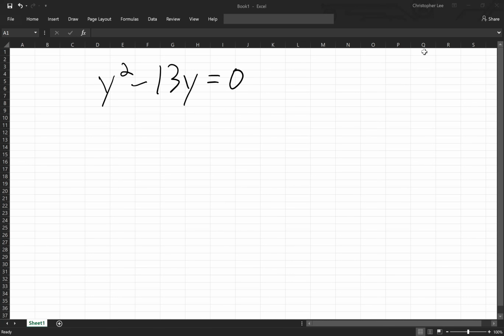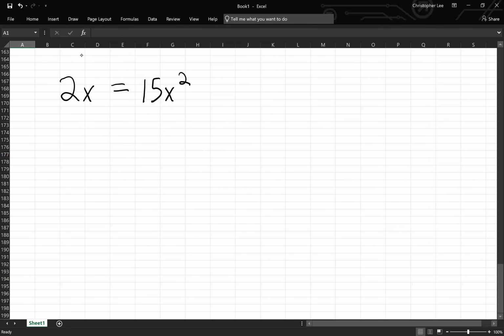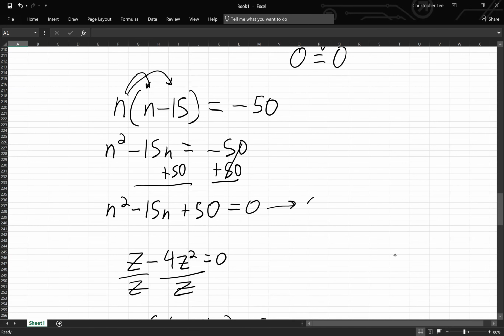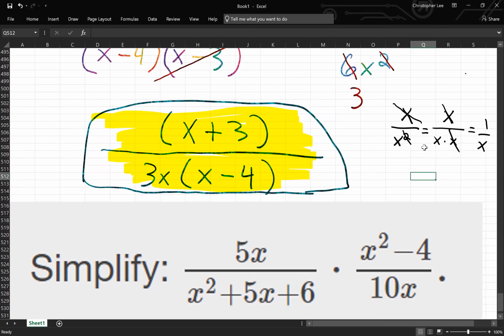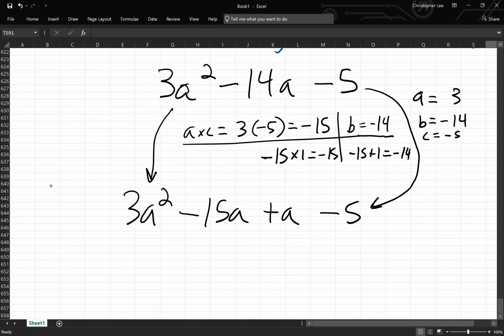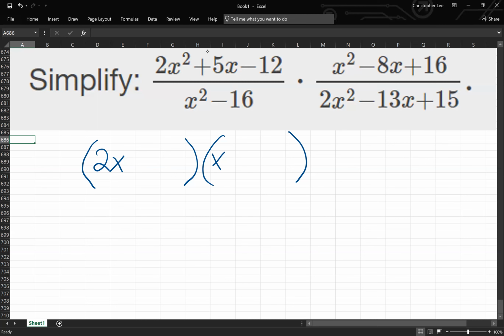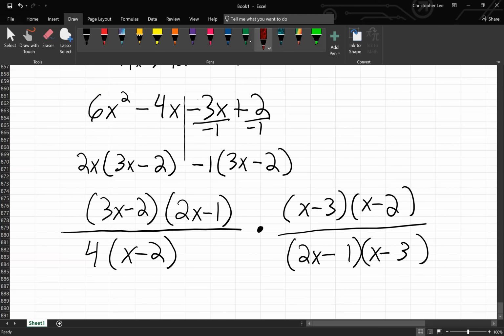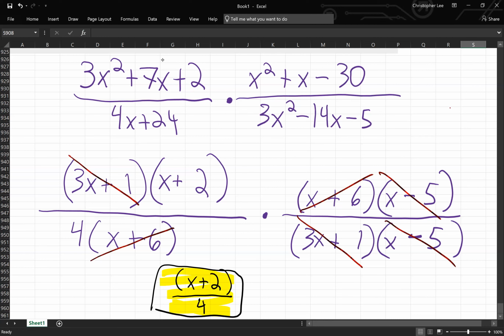BCC Class 15 Multiply and Divide Rational Expressions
In this class we learned for to Multiply and Divide Rational Expressions.